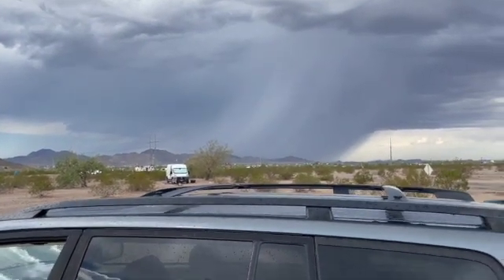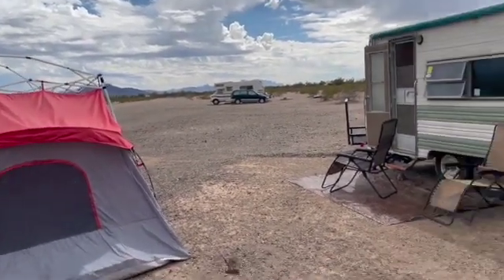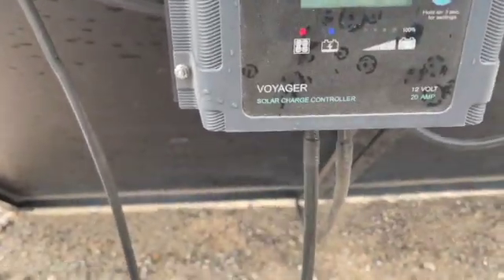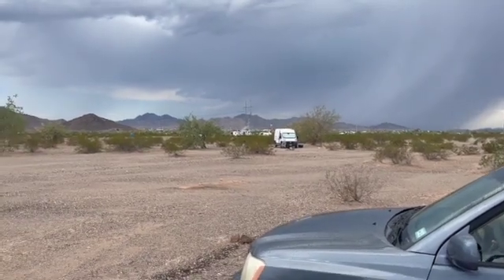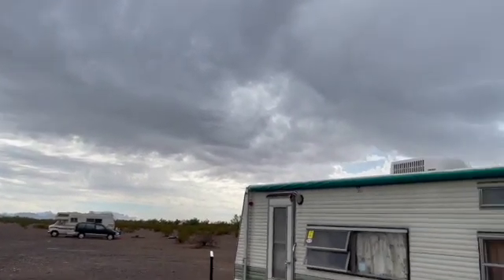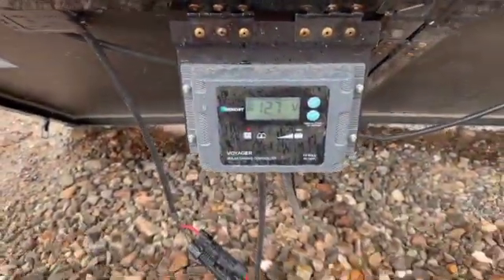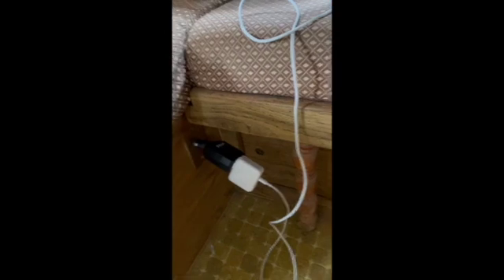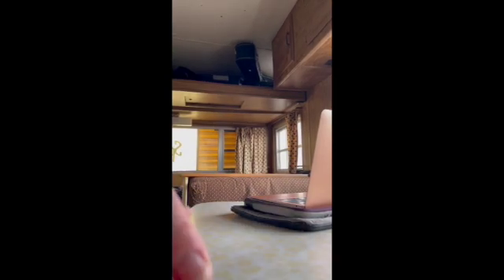Rainy Day Renogy 200 Watt Portable Solar Power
First rainy and heavily overcast day at the BLM Long Term Visitor Area campground south of Quartzsite. I ran the trailer battery down. Time to see how the panel works in, not so perfect sunshine.